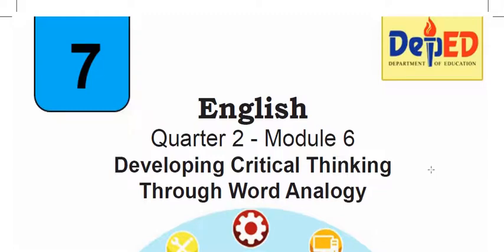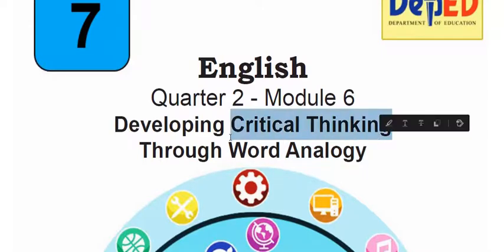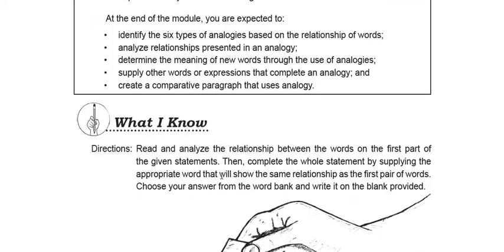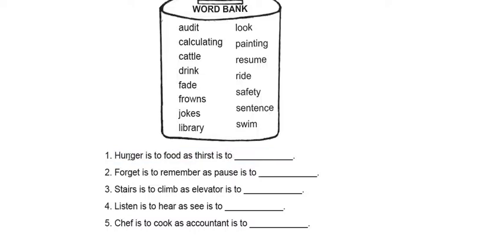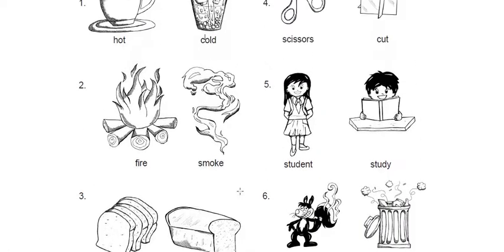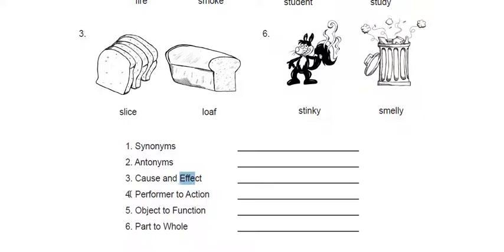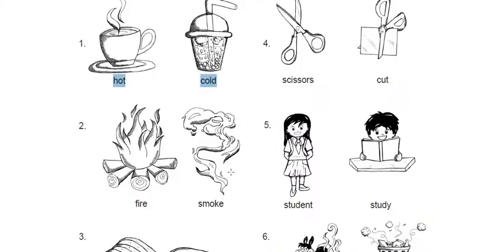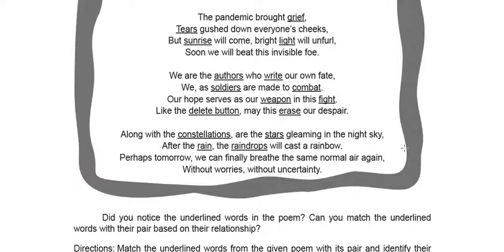Module 6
Introduction